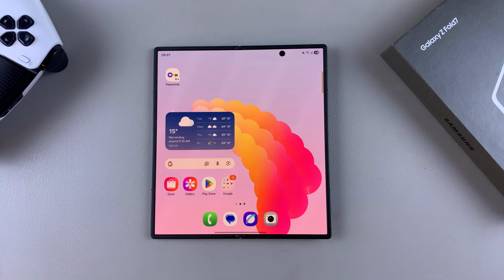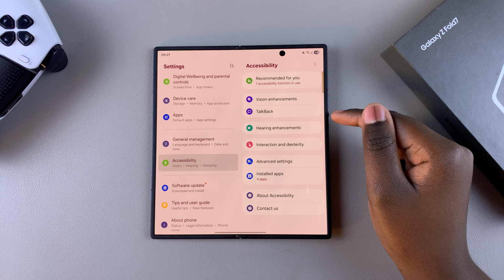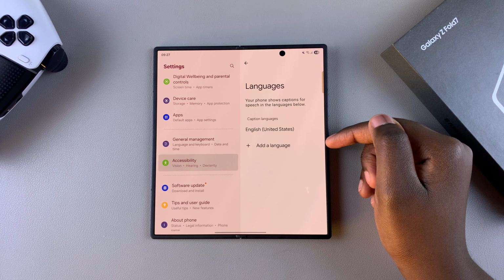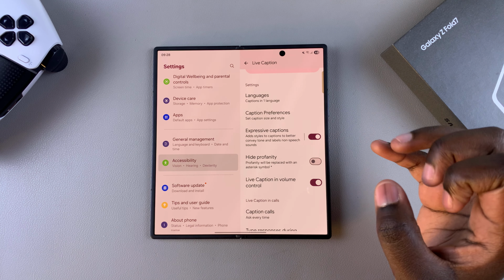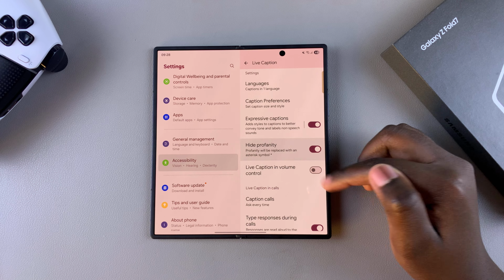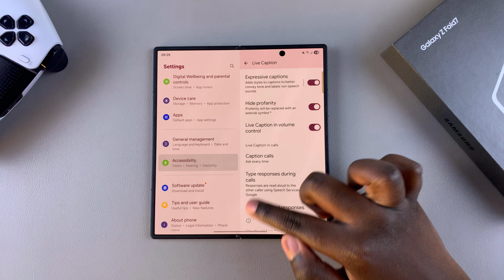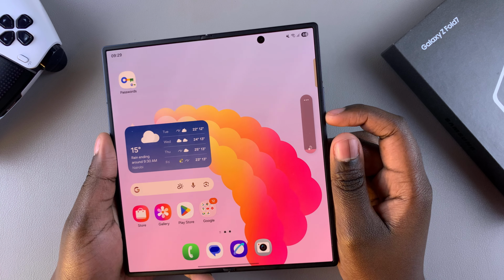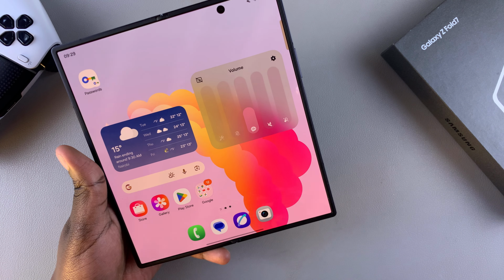How To Turn Live Captions ON /OFF On Samsung Galaxy Z Fold 7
Want real-time captions on your videos or need to turn them off?

In this quick and easy tutorial, learn how to enable or disable Live Captions on your Samsung Galaxy Z Fold 7. Perfect for boosting accessibility and improving your media experience!

Whether you're watching in silence or need audio assistance, Live Captions make it easier. Follow along and take control of your Galaxy Z Fold 7's smart features today!

How To Enable Live Captions On Galaxy Z Fold 7 (Turn ON Live Captions On Samsung Galaxy Z Fold 7)

Open Settings
Select Accessibility
Select Hearing Enhancements
Choose Live Captions

How To Disable Live Captions On Galaxy Z Fold 7 (Turn OFF Live Captions Samsung Galaxy Z Fold 7)

Open Settings
Select Accessibility
Select Hearing Enhancements
Choose Live Captions

Samsung Galaxy Z Fold 7:

Cell Phone Tripod Adapter